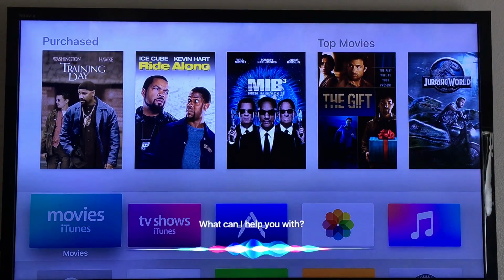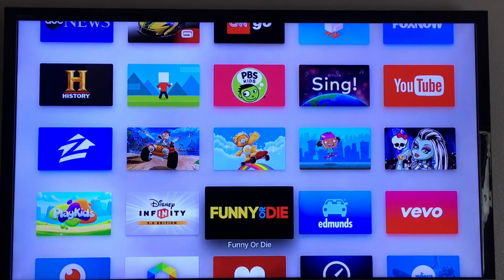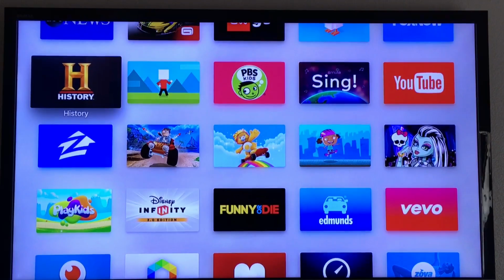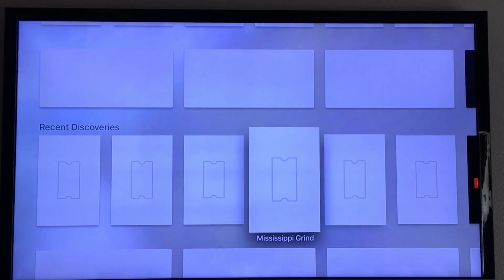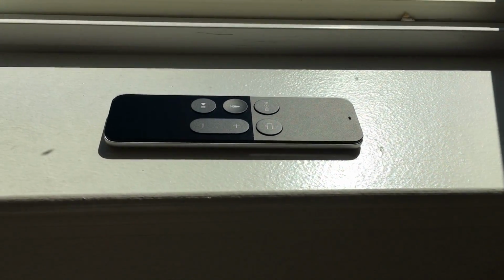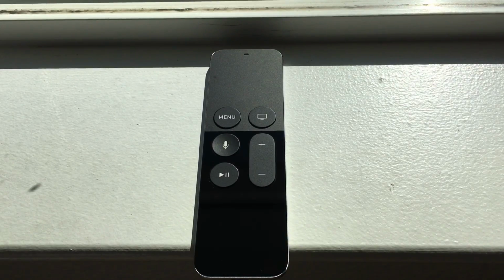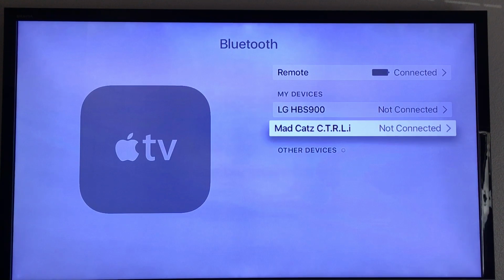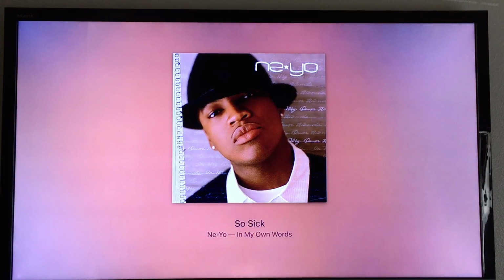Apple TV 4 first look and review by Mr. Sales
This video covers the Apple TV 4. I talk about what I'm loving about the new Apple TV, the quirks, what's missing and last but not least tips and tricks. Hope you guys and gals enjoy. Checkout my Google+ community under the name of "Apple Social".